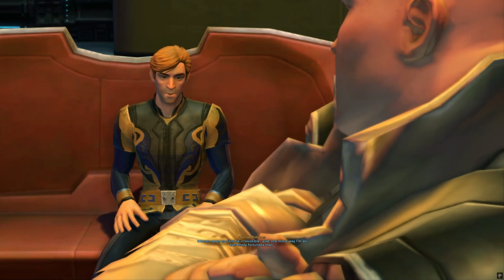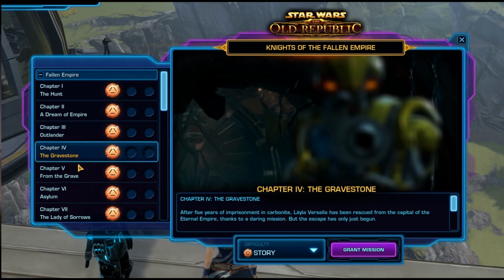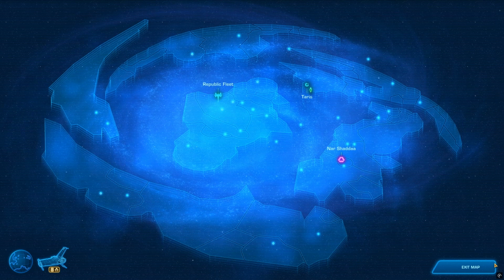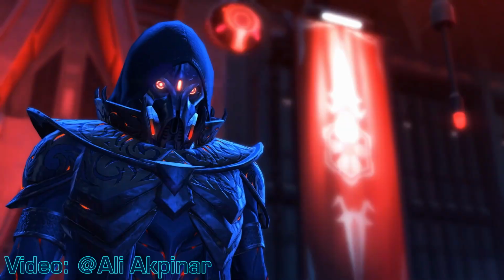This One Change Would Make SWTOR Stories So Much Better!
Have chapters select for the original class storylines would be fantastic. It would revitalize the games veteran players. And give new life to the original 11 planets and Origin stories.

Join us as we dive deep into Star Wars: The Old Republic (SWTOR), the legendary MMORPG that continues to captivate fans of KOTOR and Knights of the Old Republic. In this stream, we explore epic SWTOR class stories, revisit the unforgettable Sith Inquisitor arc, and relive the cinematic magic that made The Old Republic one of the most beloved Star Wars games. Whether you’re here for SWTOR PvP, thrilling Republic missions, or the immersive galaxy-spanning adventures of The Old Republic Star Wars, we’ll cover it all in this action-packed SWTOR 7.7 live stream.

From new updates in SWTOR 2025 to a SWTOR 7.7 story breakdown, we’ll discuss the game’s current state, why some SWTOR players are leaving, and what’s next for the future of this iconic MMO. Expect gameplay highlights, lore discussions, and even a quick SWTOR class stories summary for newcomers and veterans alike. If you love The Old Republic game, SWTOR cinematics, and jaw-dropping SWTOR trailers, this is the place to be—whether you’re tuning in for our SWTOR livestream 7.7 or just want to relive the glory of a galaxy far, far away.